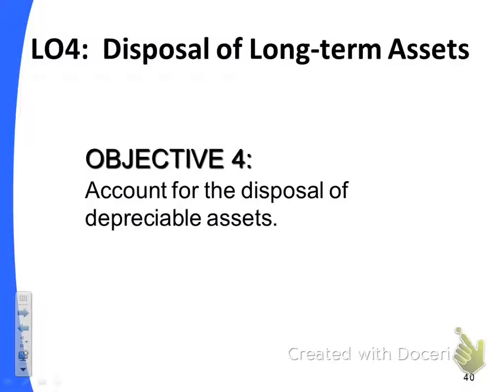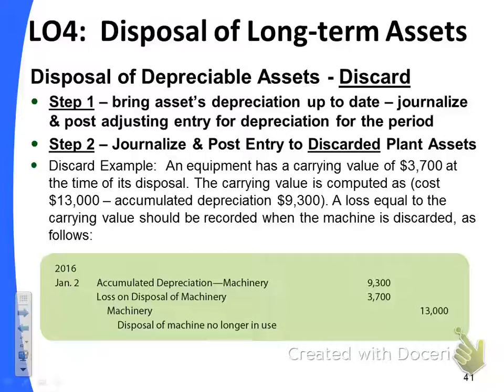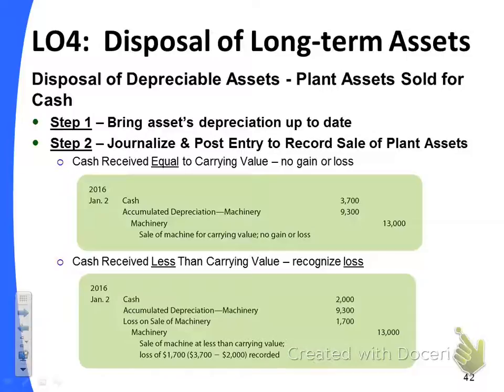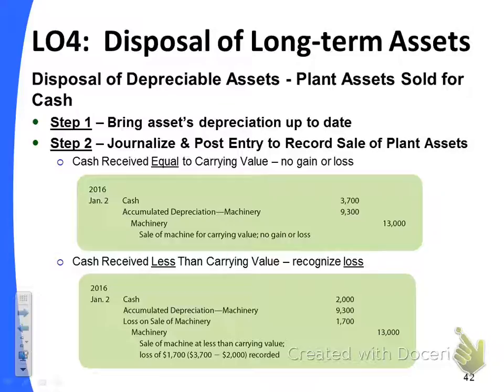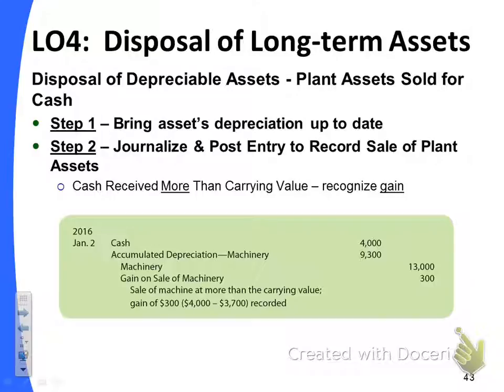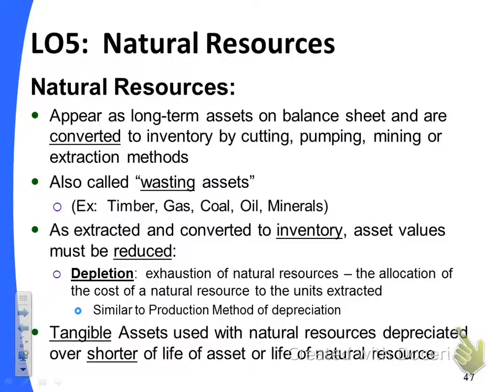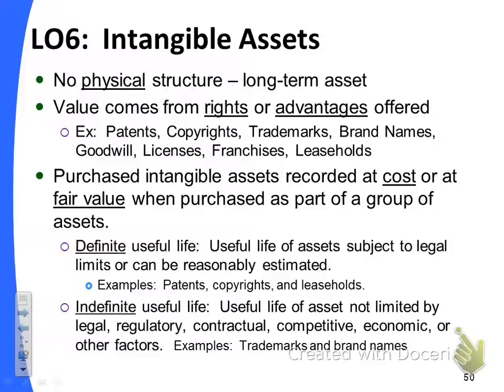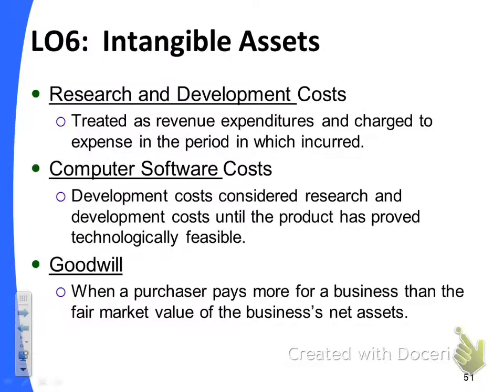CAS2-09 Disposal of Long Term Assets - Depletion - Amortization OB04-05-06 Notes